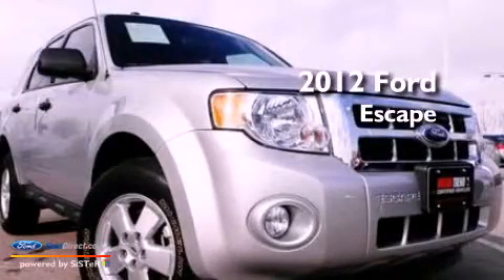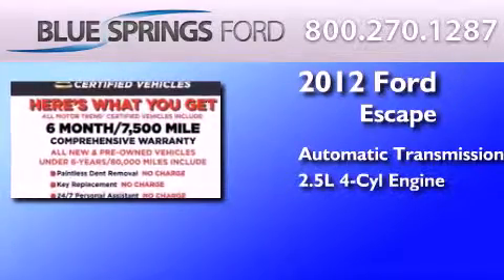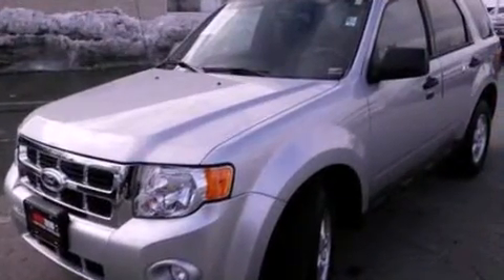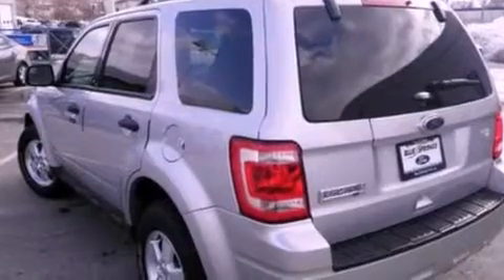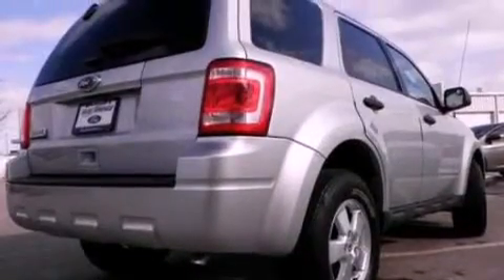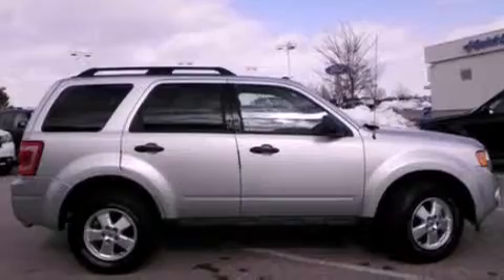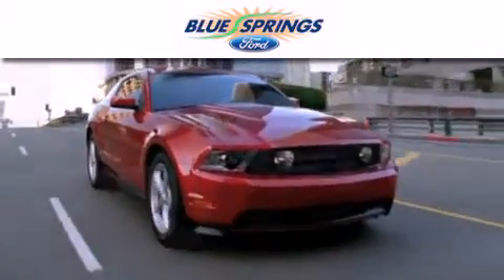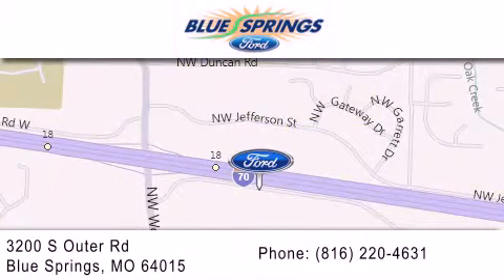Preowned 2012 FORD ESCAPE Blue Springs MO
Year : 2012
 Make : FORD
 Model : ESCAPE
 Engine : 2.5L I4 16V MPFI DOHC
 Trans . : 6-SPEED AUTOMATIC
 Exterior : INGOT SILVER METALLIC
 Miles : 24,275

 Stock : F2567A